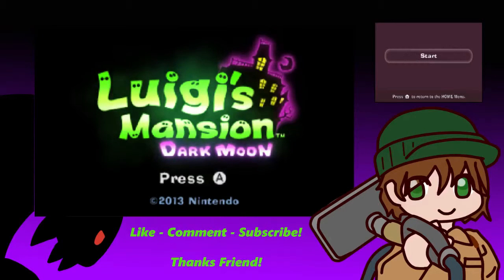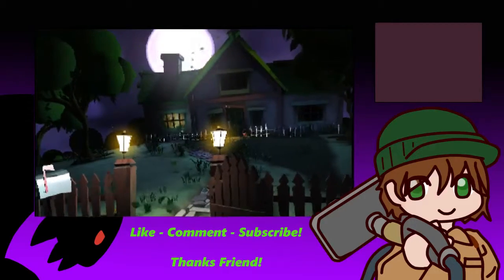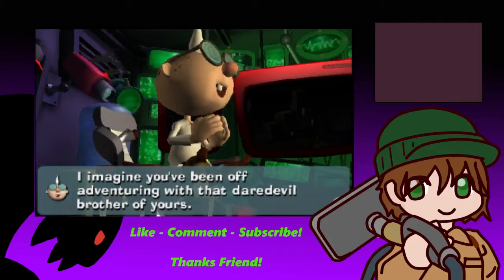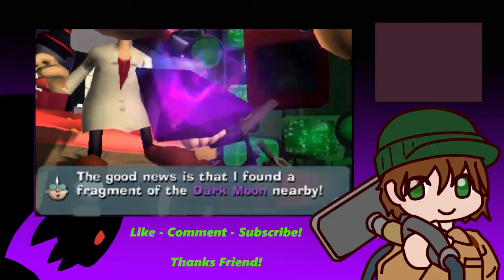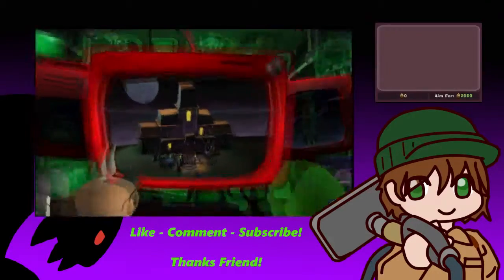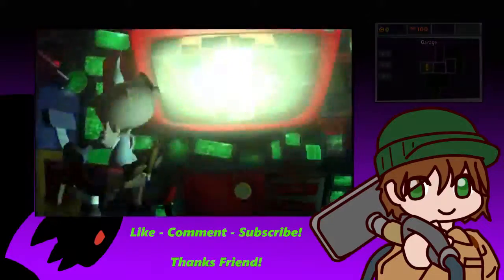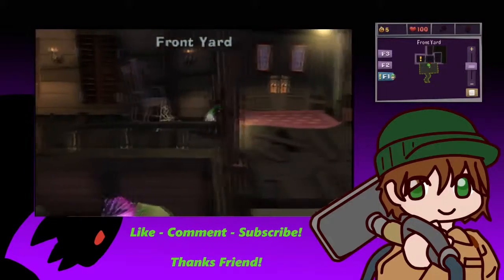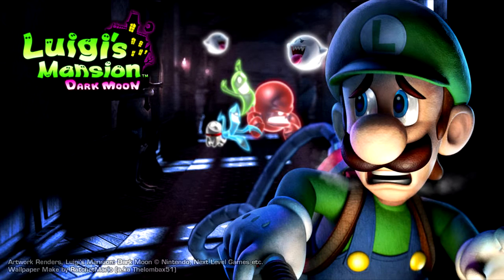Luigi's Mansion: Dark Moon | Episode #01 | MyoGaming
Welcome to my Let's Play of Luigi's Mansion Dark Moon for the Nintendo 3DS! We'll get to play as Luigi as solving some puzzles in these spooky mansions while vacuuming up ghosts!

SCARE UP SOME FUN
Luigi returns in an all new puzzle-solving spooky adventure! Join Luigi as he stumbles and bumbles through haunted mansions, solving mind-melting puzzles and vacuuming up ghosts left and right with the help of Professor E. Gadd and an array of gadgets. Each mansion is filled with unique puzzles, a wide range of different ghosts, and a menacing boss battle. You'll need to use your head and the Poltergust 5000, a ghost-catching vacuum cleaner, to clean up the mansions and save the day. With so many new places to explore and all new ways to capture ghosts, Luigi's Mansion: Dark Moon is another star turn for Mario's heroic brother—and it's only on Nintendo 3DS.

3DS FC: 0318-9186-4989 (Let me know if you add me!)

LUIGI'S MANSION DARK MOON INFO
Name: Luigi's Mansion: Dark Moon
Developer: Next Level Games
Publisher: Nintendo
Platforms: Nintendo 3DS